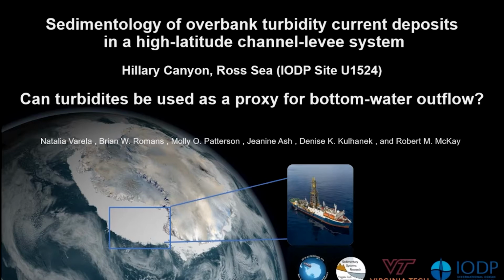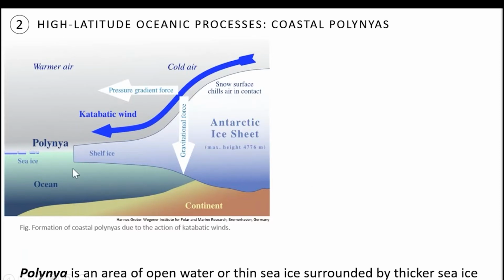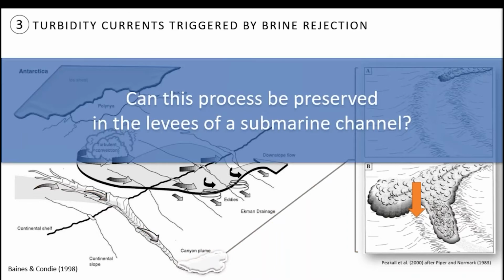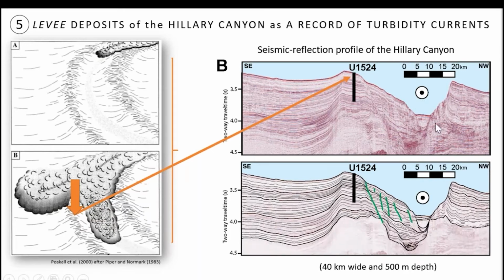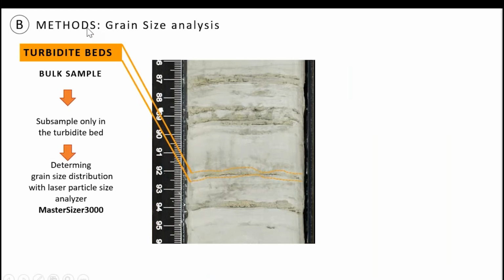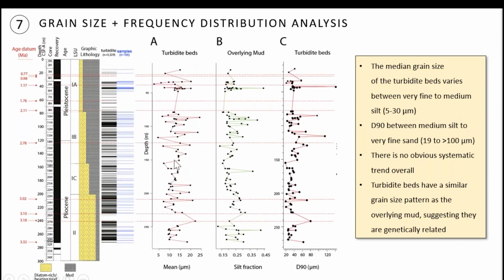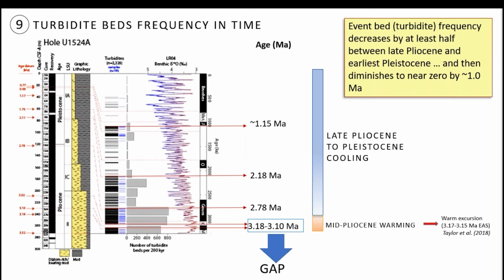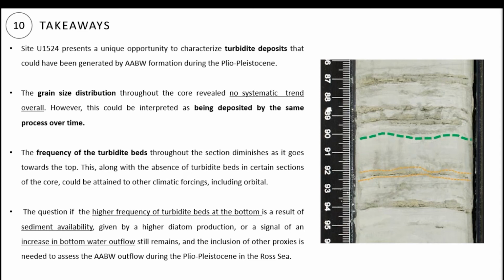Sedimentology of overbank turbidity current deposits in a high-latitude channel | N. Varela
Sedimentology of overbank turbidity current deposits in a high-latitude channel-levee system, Hillary Canyon, Ross Sea (IODP Site U1524): Can turbidites be used as a proxy for bottom-water outflow?
Natalia Varela1, Brian W. Romans1, Molly O. Patterson2, Jeanine Ash3, Denise K. Kulhanek4, and Robert M. McKay5

1 Dept. of Geosciences, Virginia Tech, Blacksburg, VA, USA
2 Dept. of Geological Sciences and Environmental Studies, SUNY Binghamton University, NY, USA
3 Dept. of Earth, Environmental, and Planetary Sciences, Rice University, Houston, TX, USA
4 International Ocean Discovery Program, Texas A&M University, College Station, TX, USA
5 Antarctic Research, Victoria University of Wellington, Wellington, New Zealand

Sediment gravity flow deposits in high-latitude systems can be influenced by oceanographic processes unique to polar settings, thus providing an opportunity to use these deposits as a potential record of ocean-climate interactions. International Ocean Discovery Program (IODP) Site U1524 is located on the levee adjacent to Hillary Canyon, a 500 m deep and 40 km wide submarine canyon-channel system, ~120 km north of the Ross Sea Ice Shelf, West Antarctica, and one of the largest conduits for Antarctic Bottom Water (AAWB) outflow. The ~280 m thick sedimentary section recovered at this drill site is an almost continuous record of the turbidity currents that we interpret to have been triggered by dense shelf water cascading, and therefore, documenting AAWB outflow history from the late Pliocene (~3.3 Ma) to recent. The use of high-resolution core photographs allowed us to recognize more than 3,300 thin (1.5 mm average thickness) turbidite beds that are characterized by a noticeable light-yellow color, have a sharp lower contact, and whose frequency systematically declines up section. To estimate current strength, we subsampled 100 of these thin turbidite beds and its directly overlying mud, and performed grain-size analysis using laser diffraction and x-ray particle sizing, respectively. The median grain size of the turbidite beds varies between very fine to medium silt (5-30 μm) with the upper end of the distribution (D90) between medium silt to very fine sand (19 to 100 μm). Mud deposits directly overlying the turbidite beds have an average silt:clay ratio of 2 to 3. Sediment composition data from cm-scale XRF scanning of the core shows that the turbidite beds contain a mixture of biogenic (diatom fragments) and terrigenous material. Smear slide analysis of a representative subset of the sampled beds reveals an up-section trend of decreasing biogenic content. The sedimentary record on the Hillary Canyon will enhance our understanding of deep-water turbidity current processes in high latitudes, and by estimating current properties and the biogenic/terrigenous distribution in the context of the ocean–ice sheet interactions during the Plio- Pleistocene climatic conditions, we can assess the role of the globally important AABW formation.